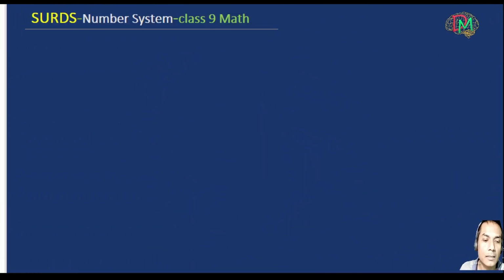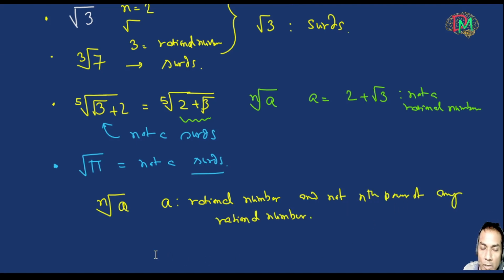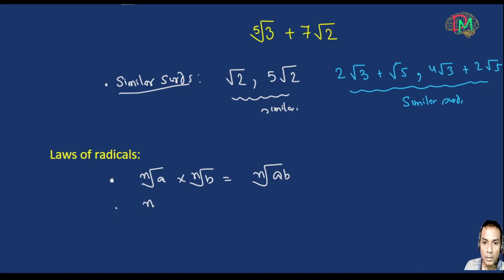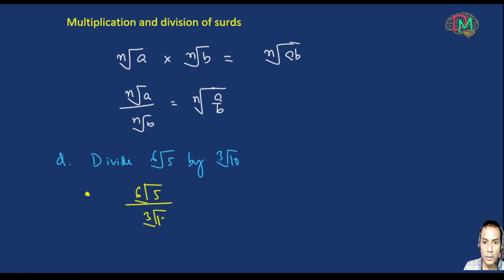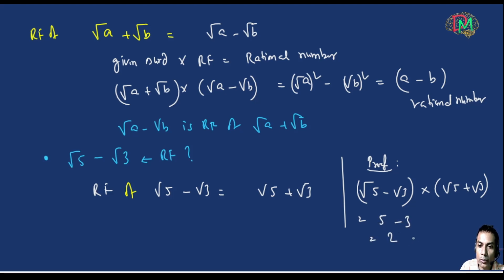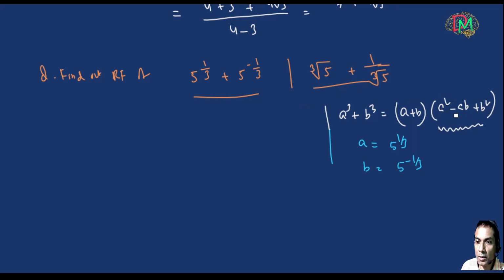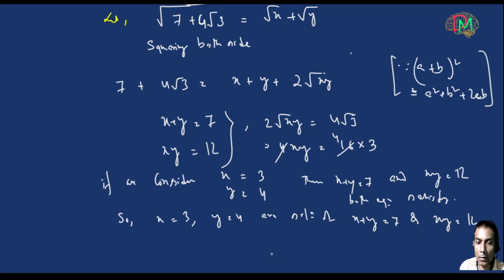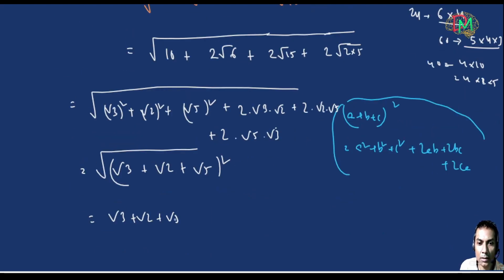Class9 Math Number System SURDS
Definition of Surds, compare with radicals, apply radical rules, Surds Types, Operation-Addition, Subtraction, Multiplication, division, Rationalizing factor, Rationalization,  Square Root of Surds by applying algebraic identities.